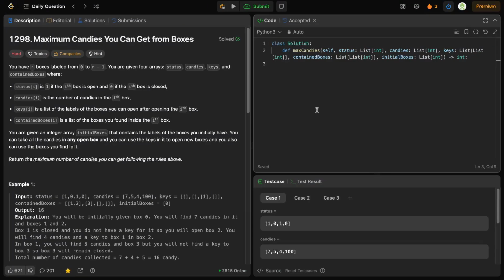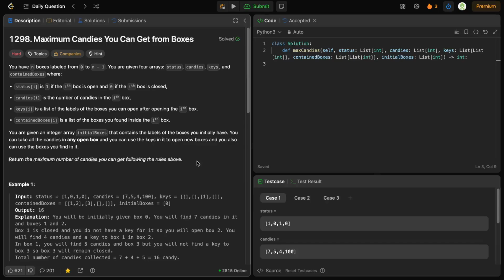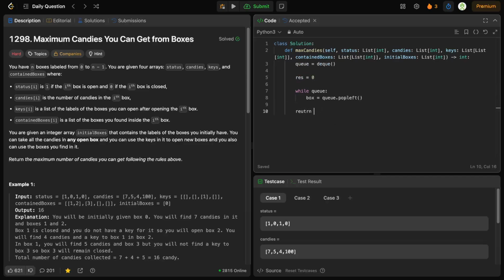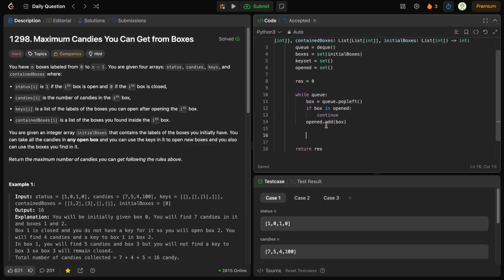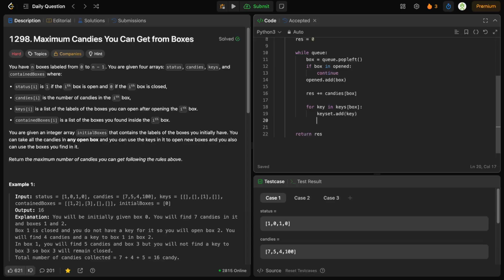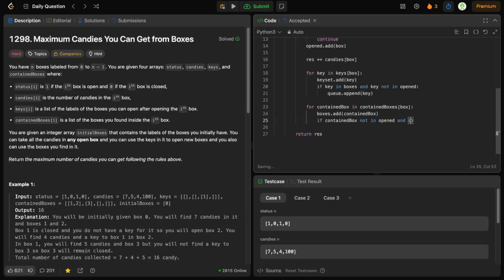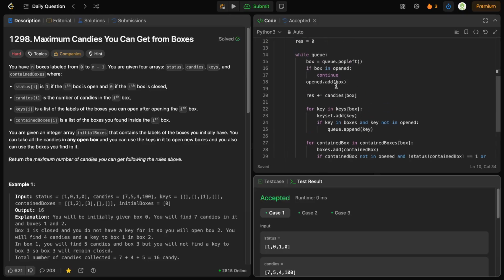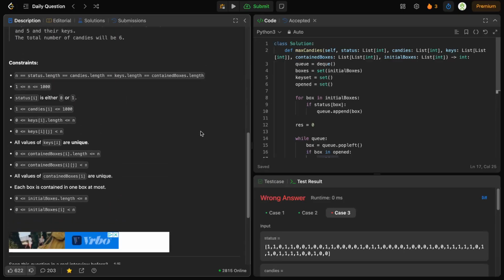LC 1298. Maximum Candies You Can Get from Boxes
My solution for LeetCode 1298 Maximum Candies You Can Get from Boxes, June daily challenge 3/30